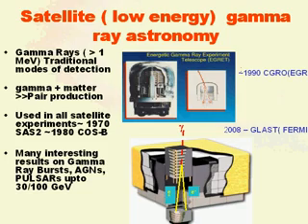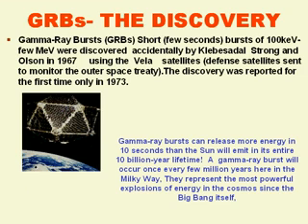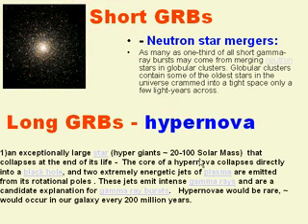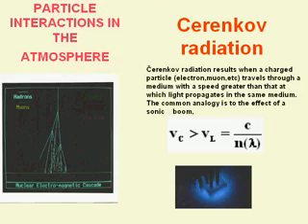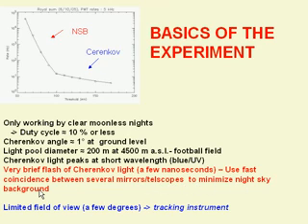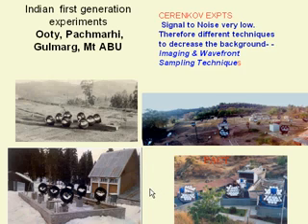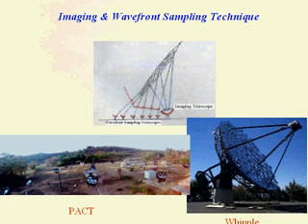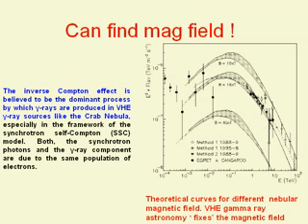High energy Astrophysics6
Lecture on Very high energy Astrophysics and the HAGAR, by Prof. Vishwanath, Indian Institute of Astrophysics (IIA), Bangalore, as part of the Summer online series of astronomy lectures organised by Nehru Planetarium, Nehru Memorial Museum and Library, New Delhi